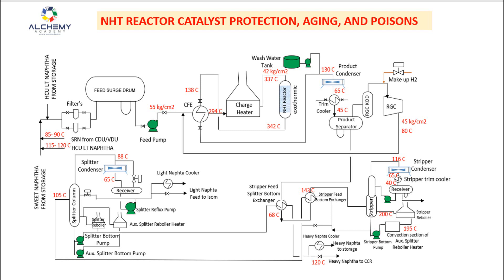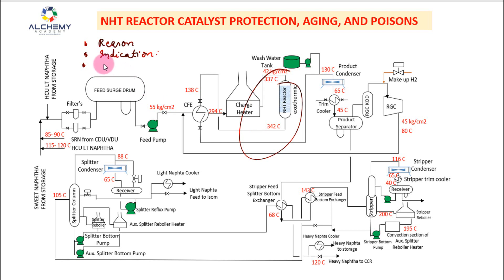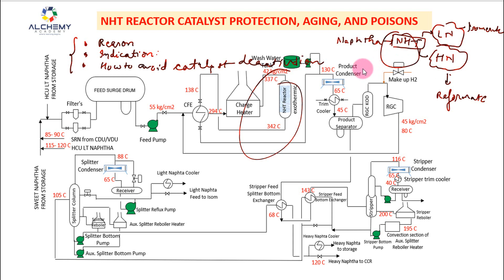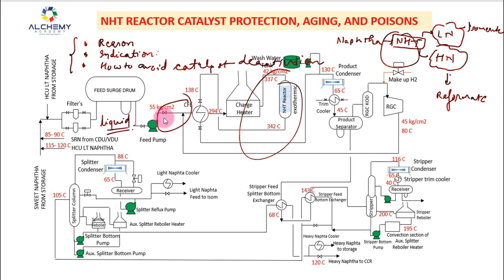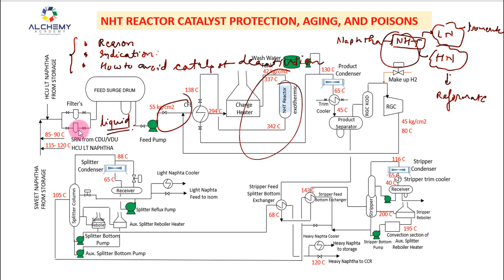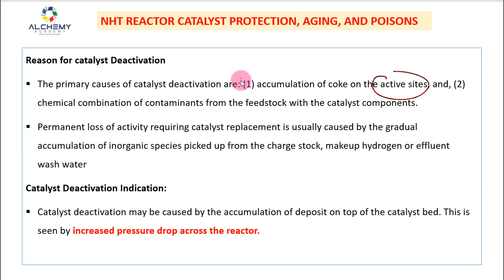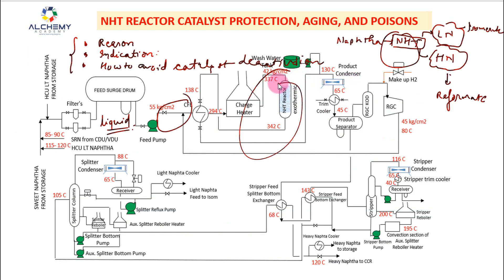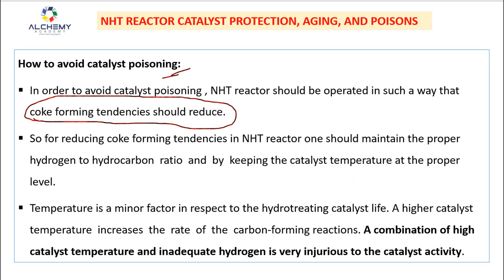NHT Reactor catalyst protection aging poisons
This video lesson is regarding details of NHT Reactor catalyst Protection aging and poisons.

Reason for catalyst Deactivation

The primary causes of catalyst deactivation are: (1) accumulation of coke on the active sites, and, (2) chemical combination of contaminants from the feedstock with the catalyst components.

Catalyst Deactivation Indication:
Catalyst deactivation may be caused by the accumulation of deposit on top of the catalyst bed. This is seen by increased pressure drop across the reactor.

How to avoid catalyst poisoning:
In order to avoid catalyst poisoning , NHT reactor should be operated in such a way that coke forming tendencies should reduce.
So for reducing coke forming tendencies in NHT reactor one should maintain the proper hydrogen to hydrocarbon  ratio  and  by  keeping the catalyst temperature at the proper level.

Effect of feed quality on NHT Process Bromine Number Conradson carbon color and metal content

Bromine number is the amount of bromine in grams absorbed by 100 grams of a sample. The number indicates the degree of unsaturation

Conradson carbon is a measure of residue after destructive distillation. The feed with higher Conradson carbon is an indication of higher coking tendency and this will reduce the cycle length.

ASTM Color is a measure of residue entrainment. Higher value will reduce the cycle length

The deposition of metals usually occurs at the pore entrances or near the outer surfaces of the catalyst. This deposition creates a layer affecting the accessibility to the catalyst interior and active sites. Solid material such as corrosion products and coke will lead to rapid fouling of the catalyst bed if allowed to enter the reactor.

Over the time catalyst gets deactivated, then it requires catalyst skimming or total catalyst changeover.

Link of refinery overview videos